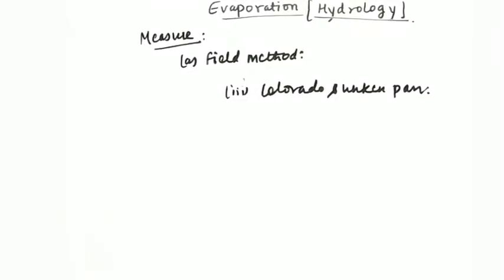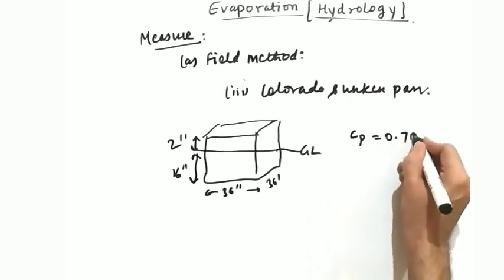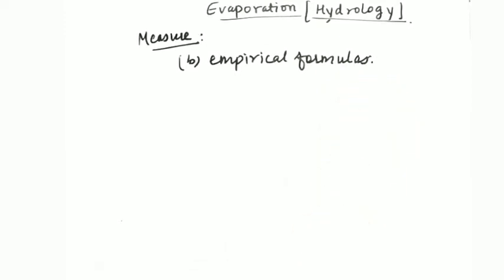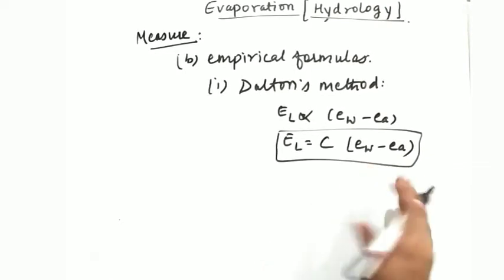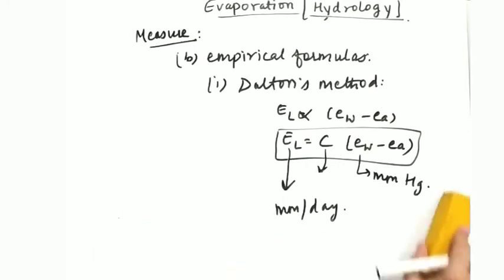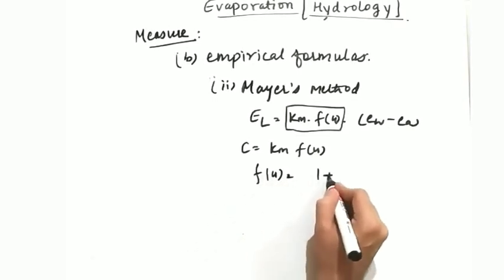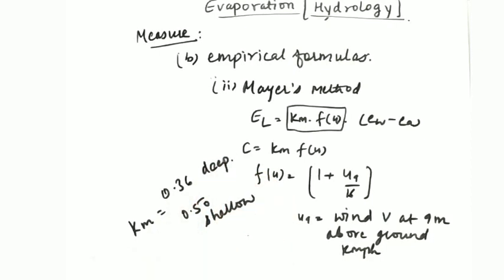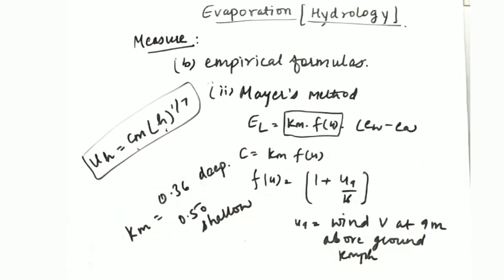Evaporation Part 2 | Dalton's & Mayer's method | Gate 2021